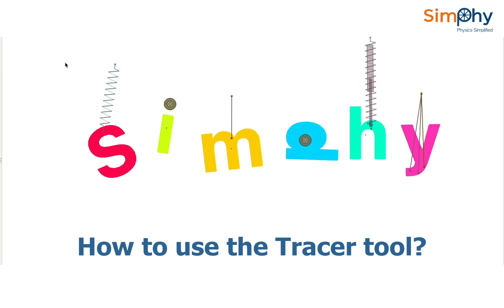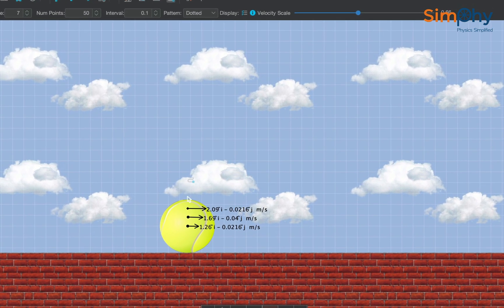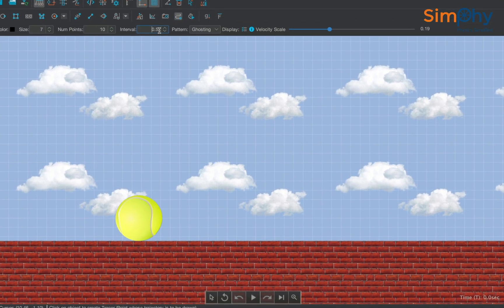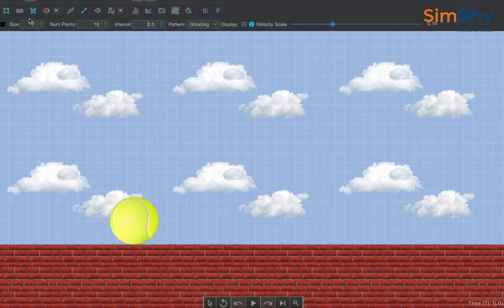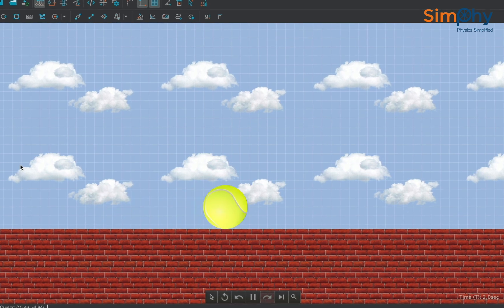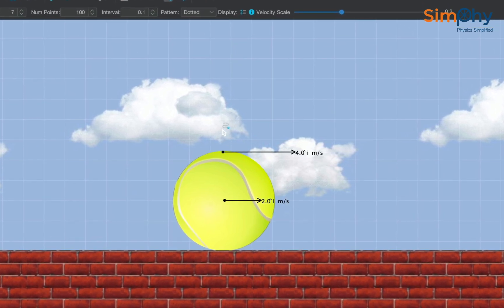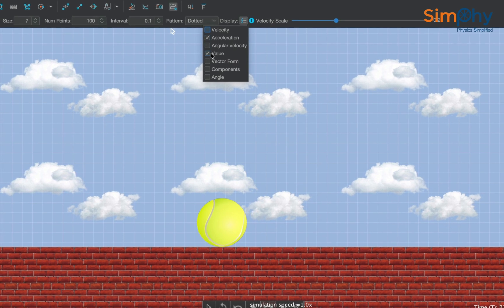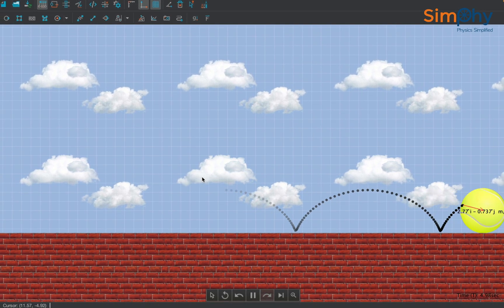Simphy Tutorials | How to use the Tracer tool? | Best Simulation Software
Simphy is a STEM certified simulation software to create Physics and Maths simulations with simple drag and draw functionality. Through visually appealing simulations in the classrooms, students can effortlessly visualise any high school physics' concept that they may find hard to imagine on their own.

- Simphy Tutorials: Circuit Module Part 2
- Simphy Tutorials: Circuit Module Part 1
- How to draw Graphs in Simphy?
- How to use the Camera tool?
- How to use the Tracer tool?

- Buy Simphy and unlock all features
- Check some of our web simulations from here